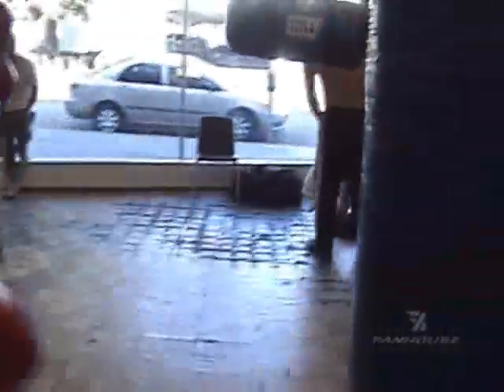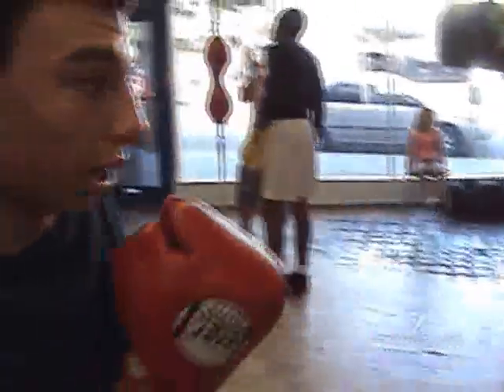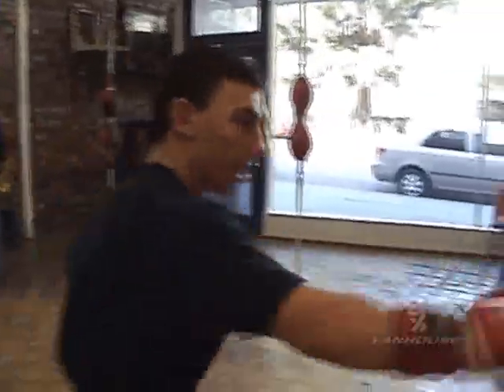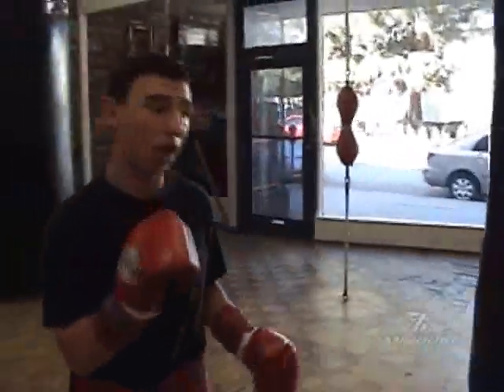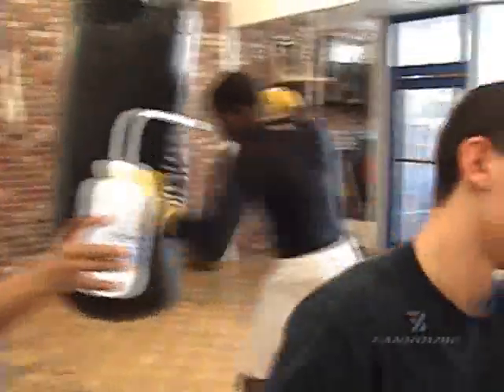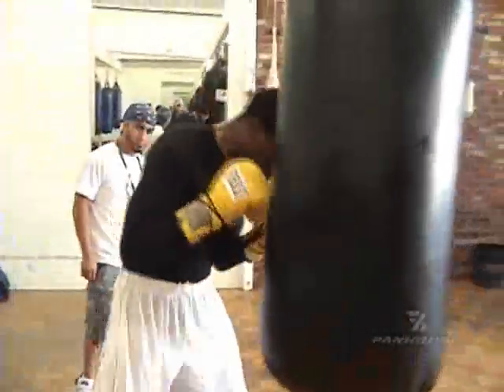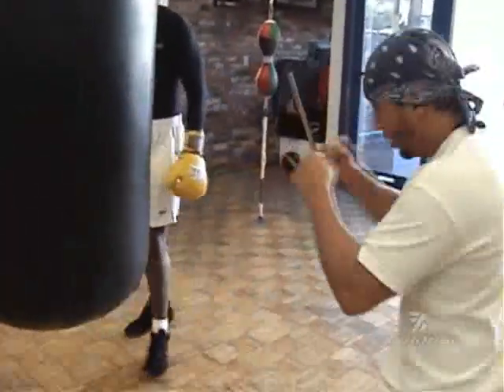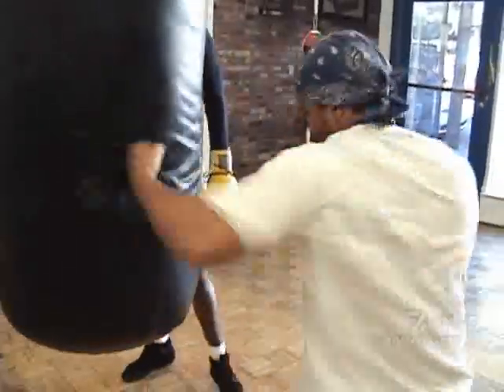Boxing: How to have a power punch!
elie seckbach reports